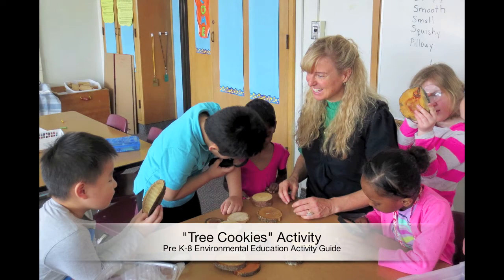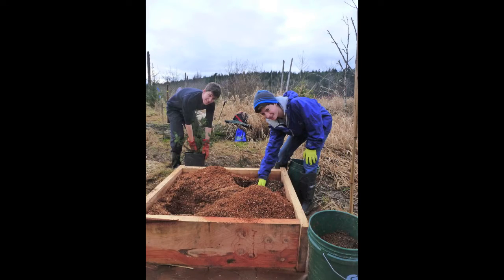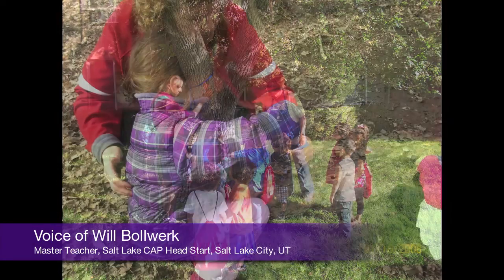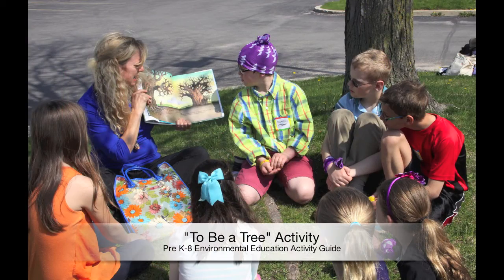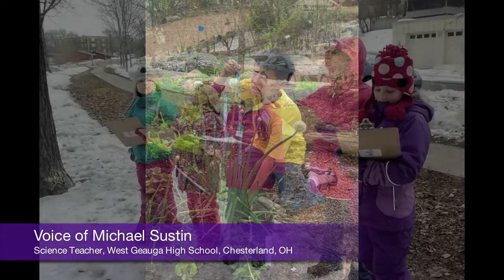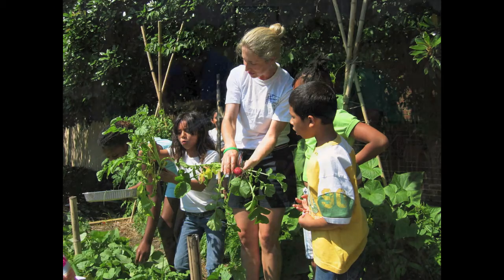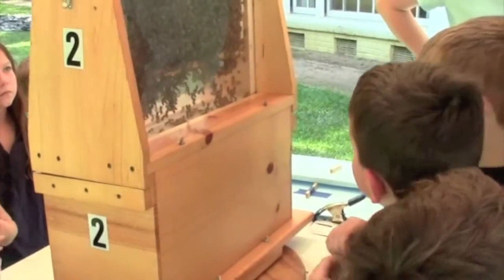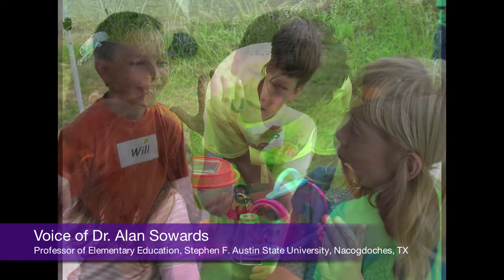Project Learning Tree: Resources to Engage Students in Learning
Project Learning Tree has impacted many students and teachers through promoting an environmental education curriculum and implementing the knowledge in one's backyard: the forest.

Want to hear what our teachers are saying about PLT?